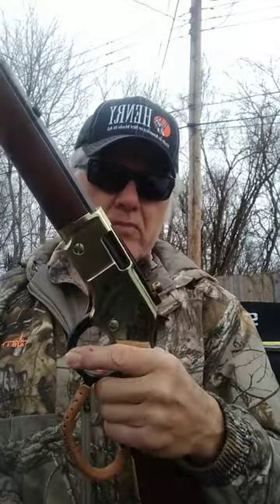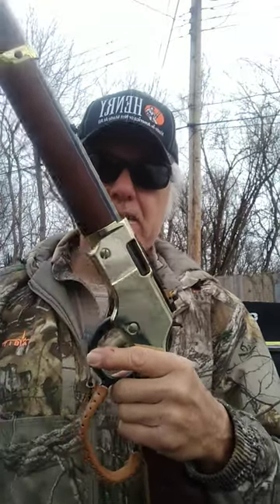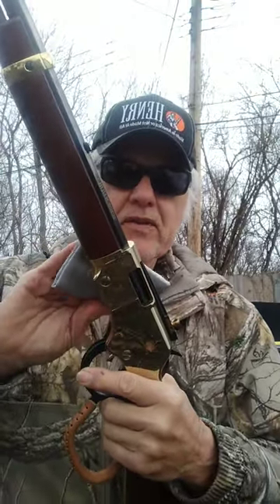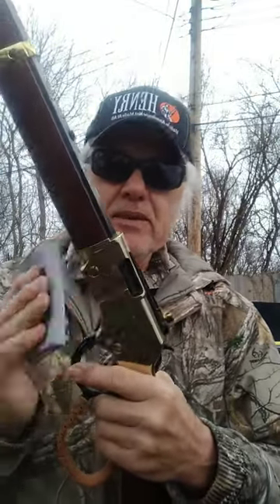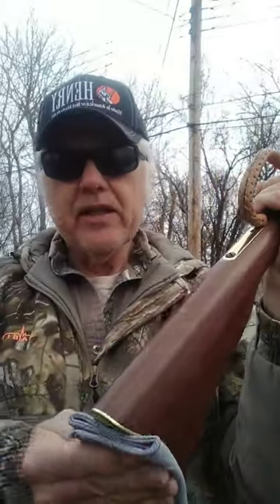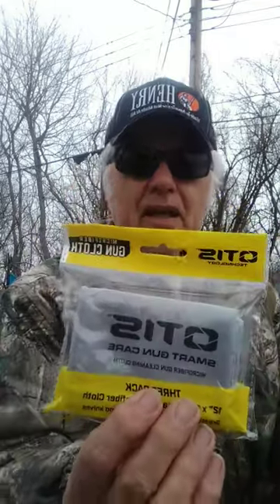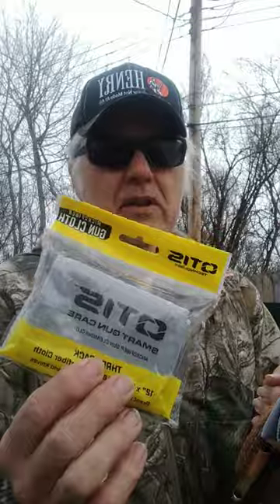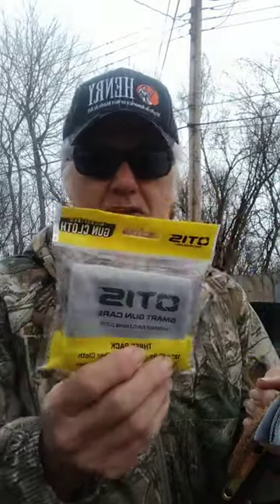Using Otis microfiber cloth for polishing Henry Golden Boy rifles.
Henry Golden Boy rifles should have their brass areas cleaned and polished with a microfiber cloth, and not with a brass polish.  Otis, who makes top quality gun cleaning products, has the perfect reusable microfiber cloth that works great for the Henry rifles.